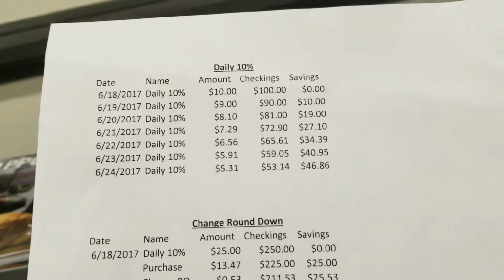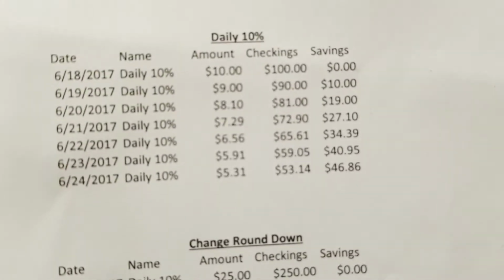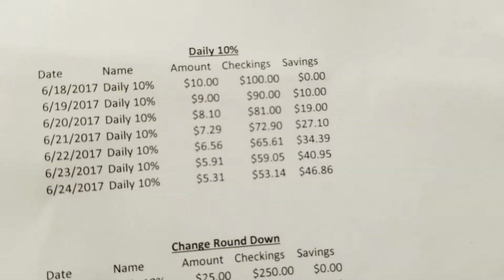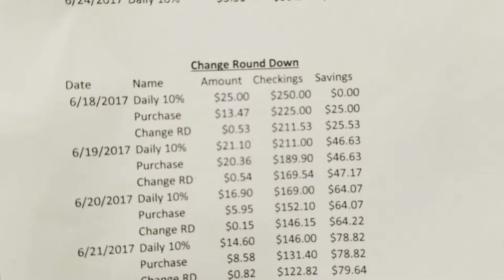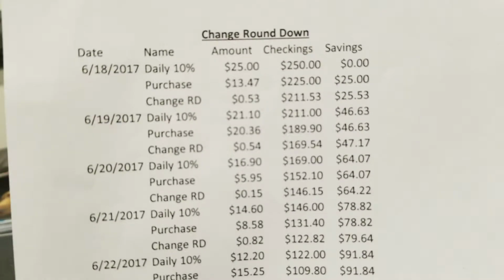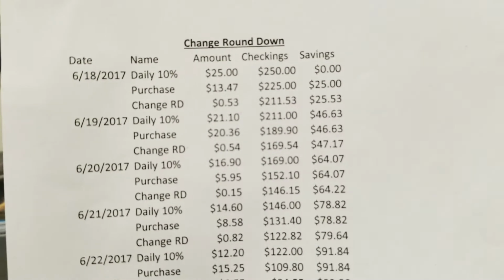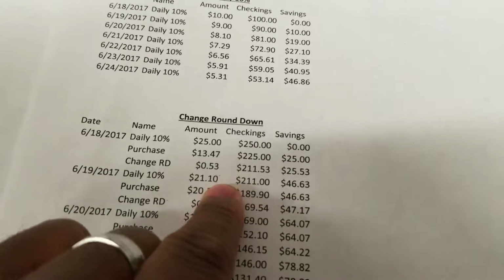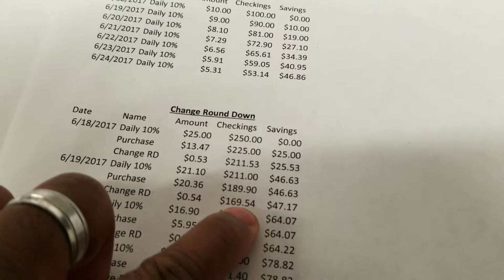Daily 10% & Change Round Down Savings Method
After working on his Daily 10% & Change Round Down Savings Method spreadsheet Calvin shows off the method of saving he has been using and how its working for him.

Got any ideas that could improve this savings method?
I can't wait to see you all in the comment section